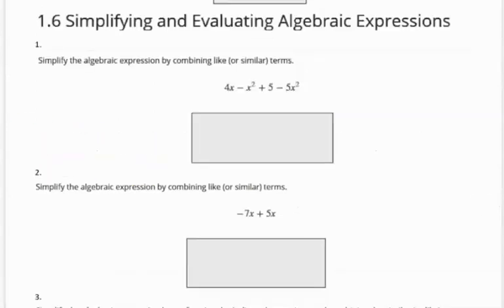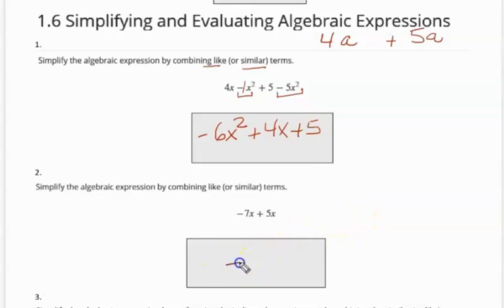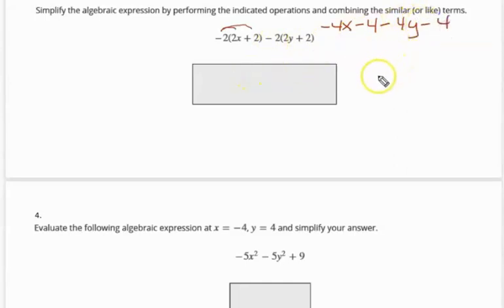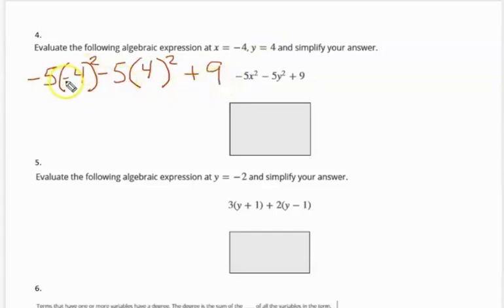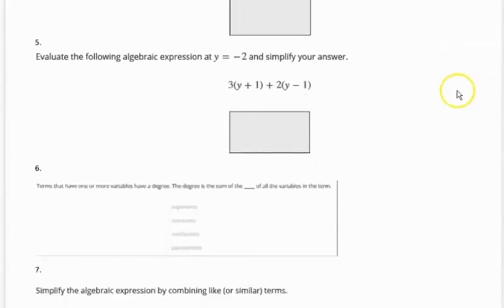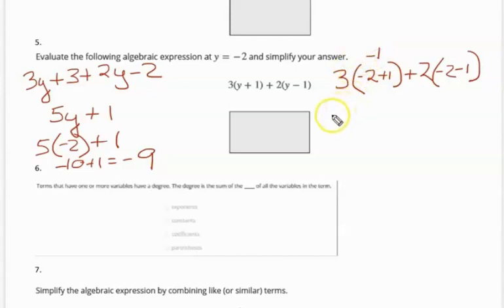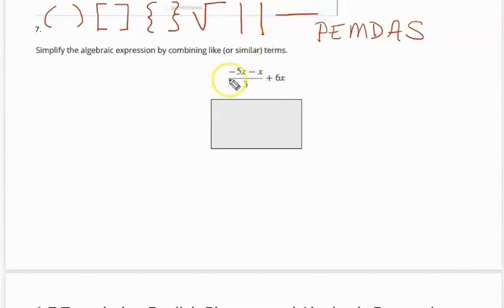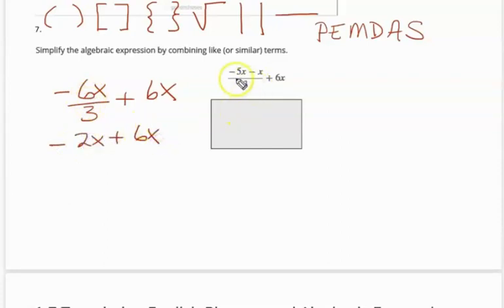CWP 1.6 Simplifying & Evaluating Real Numbers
1.6 Simplifying & Evaluating Real Numbers